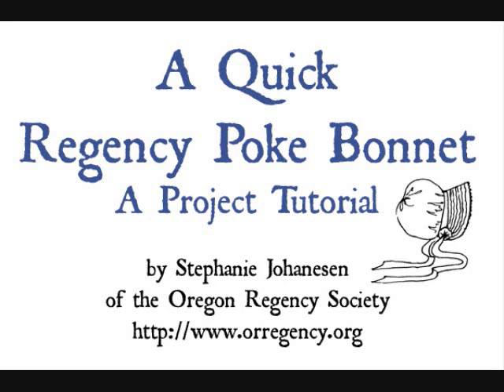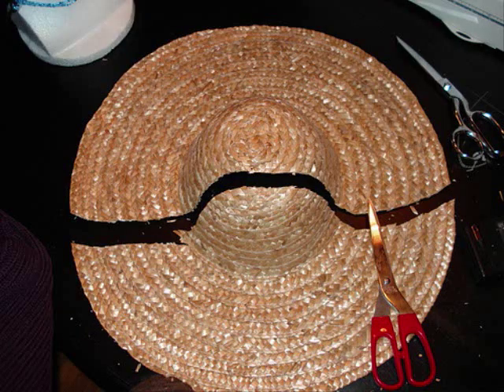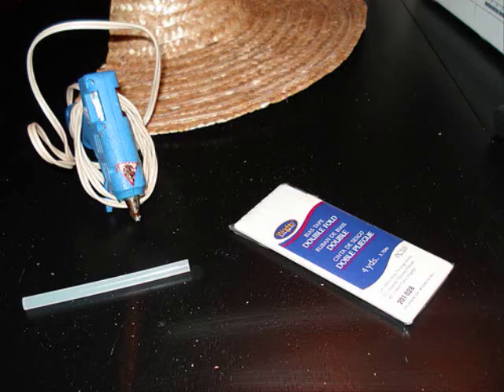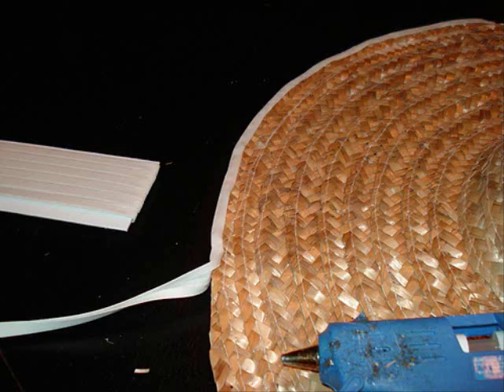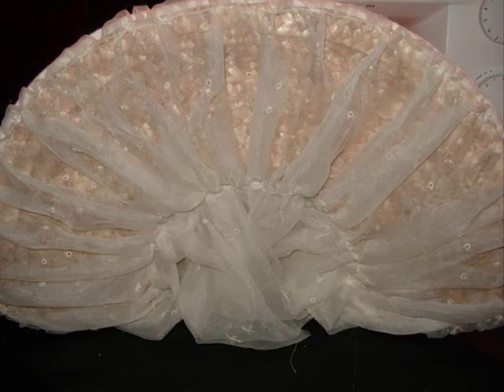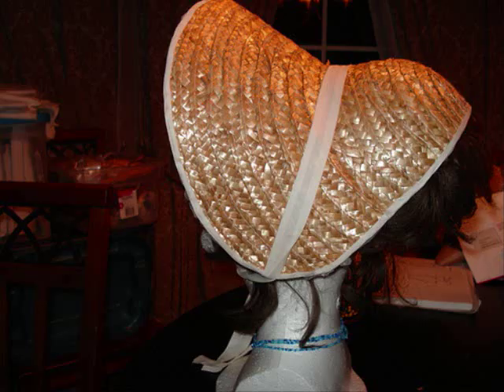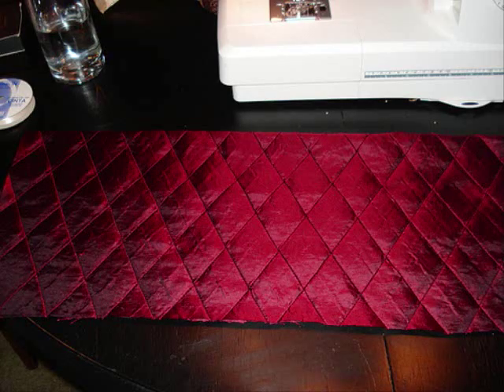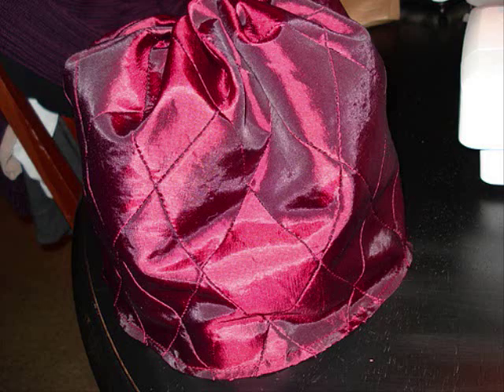How to make a Regency bonnet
A quick tutorial on how to make a simple Regency poke bonnet with a glue gun and some inexpensive craft items.  Please try to ignore that I sound like I have no personality, my many gaffs, and the many times I say "Um".

Next bonnet video: How to make a stovepipe poke bonnet.